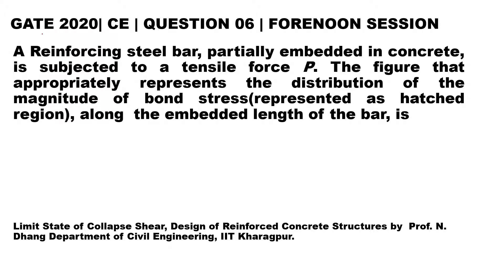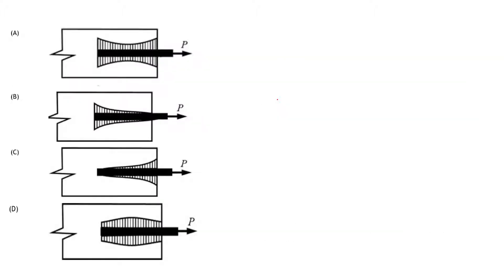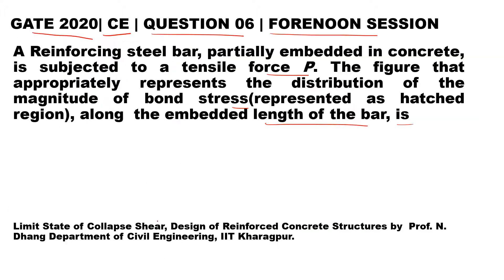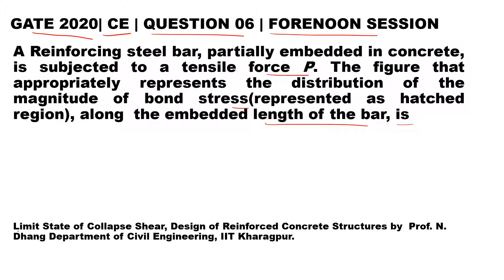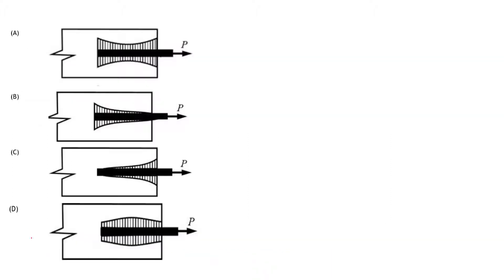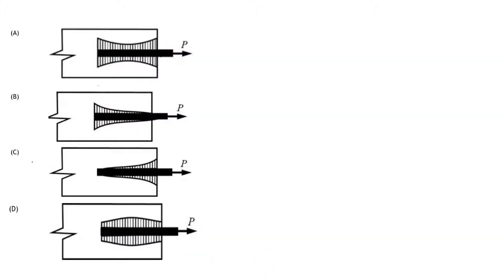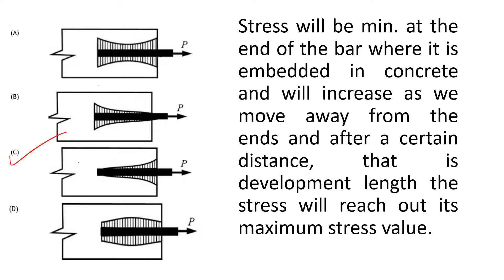Q06 CE 2020 S1